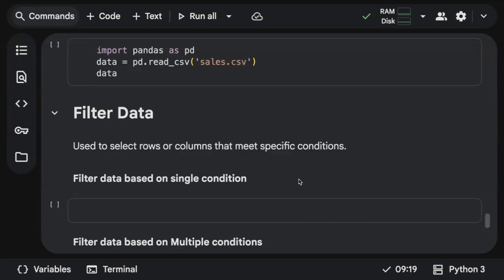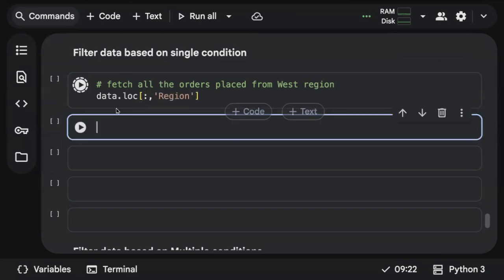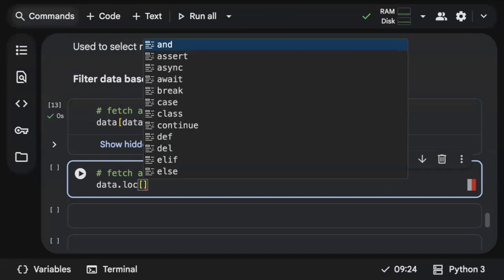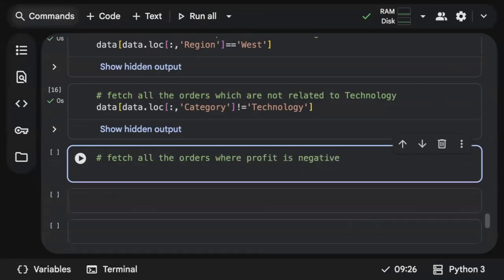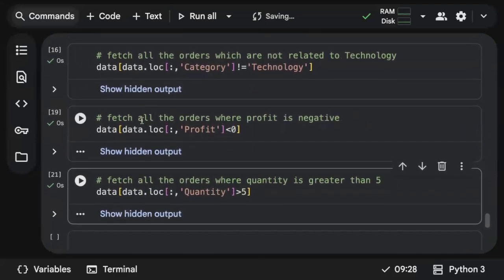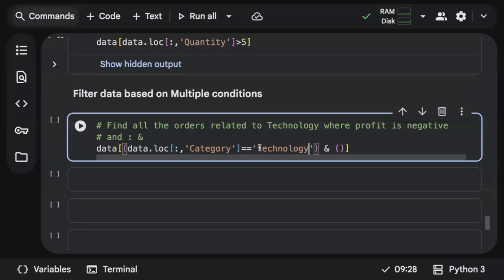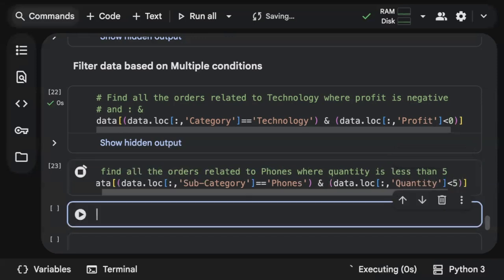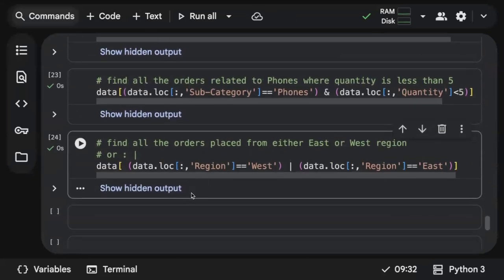Filter Your Data Like a Pro! Pandas Step-by-Step Tutorial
In this video, you will learn how to filter data in Pandas using the most popular and powerful methods — loc, iloc, conditional filtering, multiple conditions
We use simple examples so you can understand how to extract only the rows you need from any DataFrame.
Whether you're preparing for data analysis, machine learning, or Pandas interviews, this tutorial will help you master filtering in just a few minutes.
Watch till the end for easy tips and real-world examples!